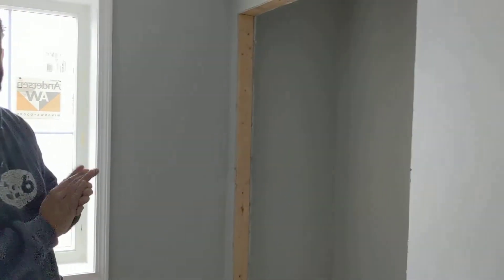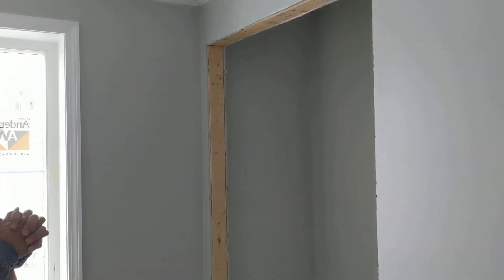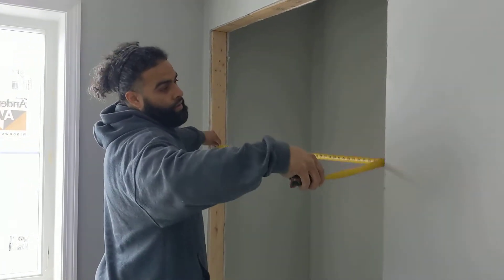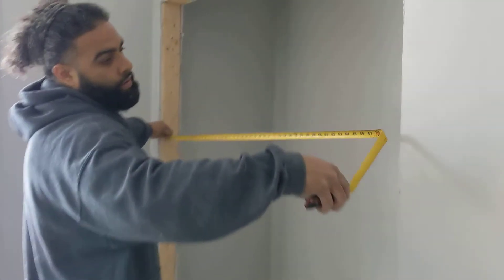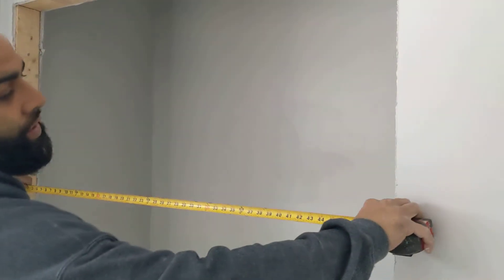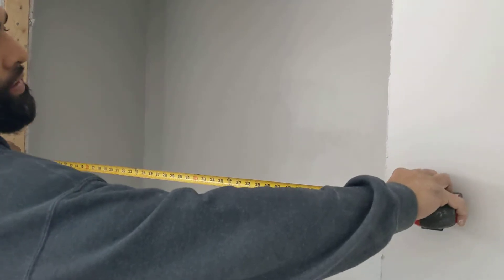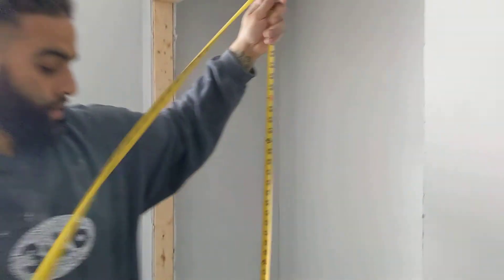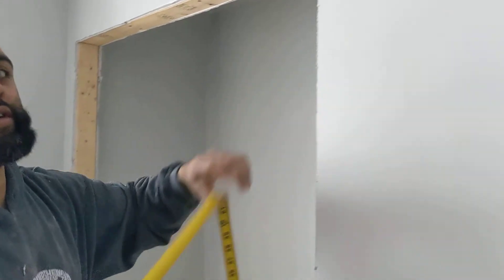262 Lowell closet door 2021-04